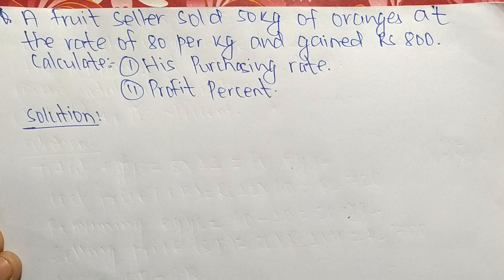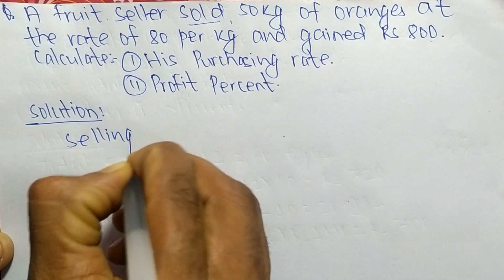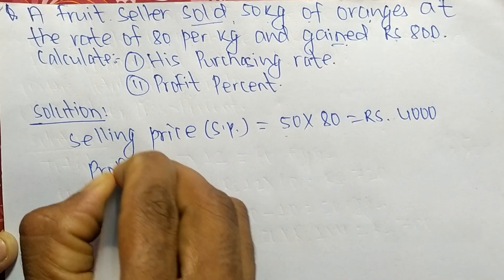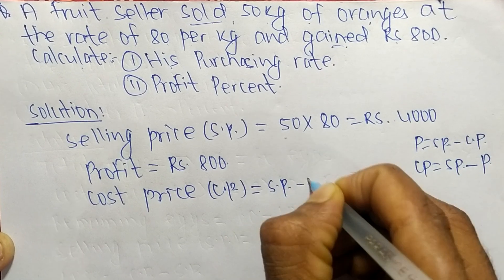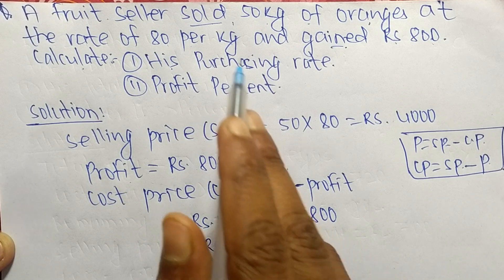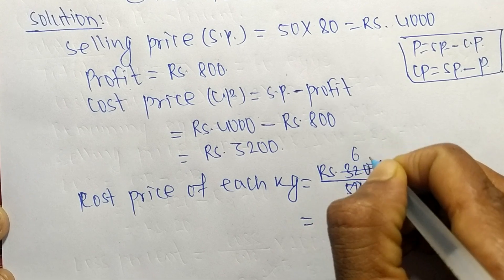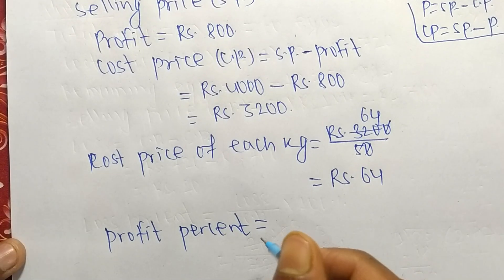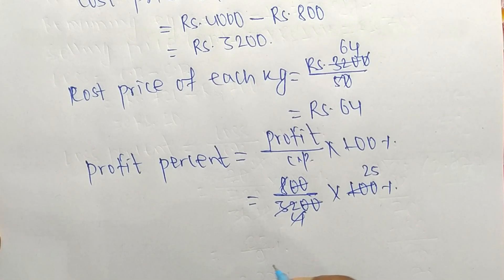A fruit seller 50 kg of oranges at the rate of Rs 80 per kg and gained Rs 800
A fruit seller 50 kg of oranges at the rate of Rs 80 per kg and gained Rs 800. Calculate
a.) His purchasing rate
b.) Profit percent